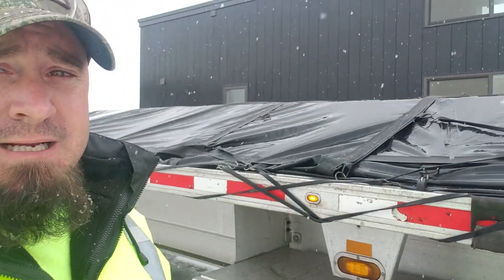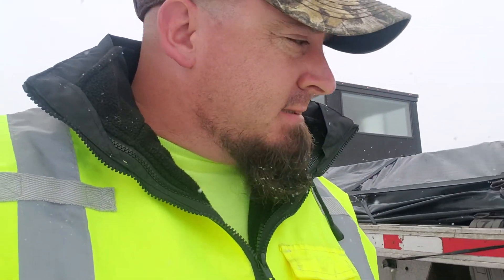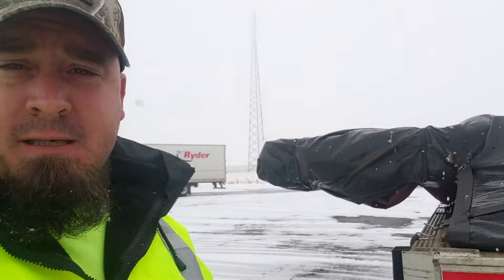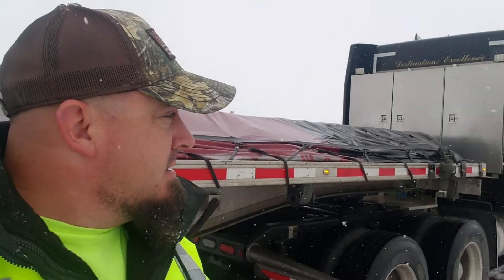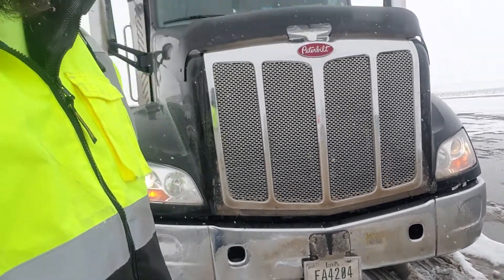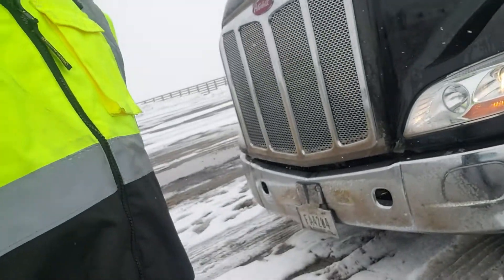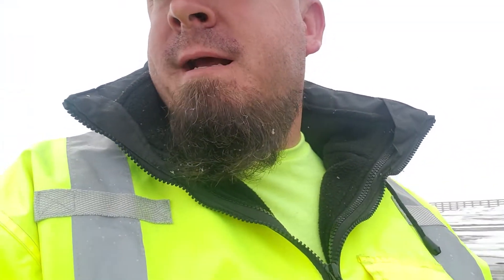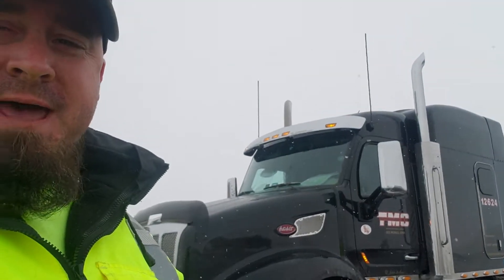Load check and break time at the Wagonhound rest area I-80 WY.